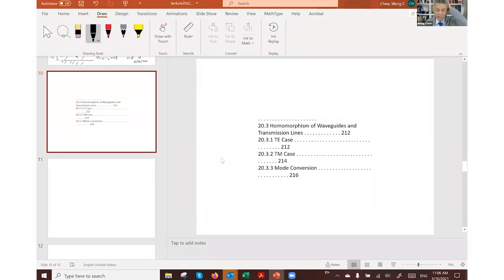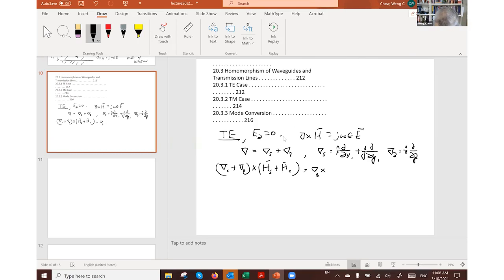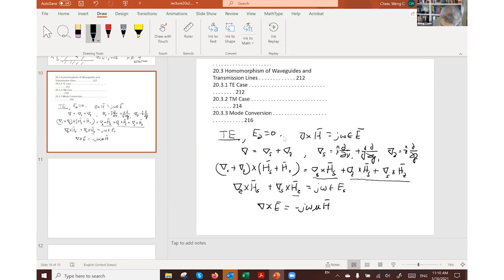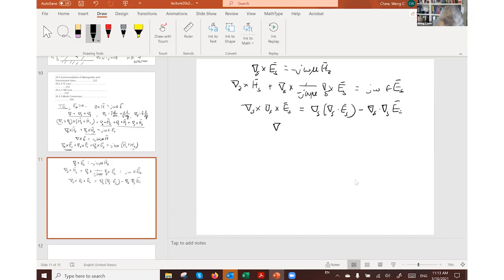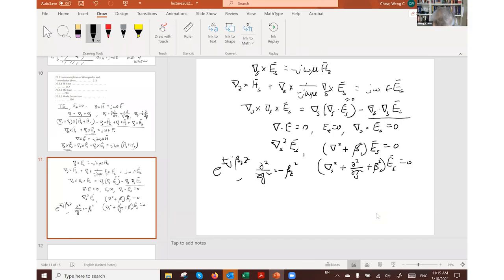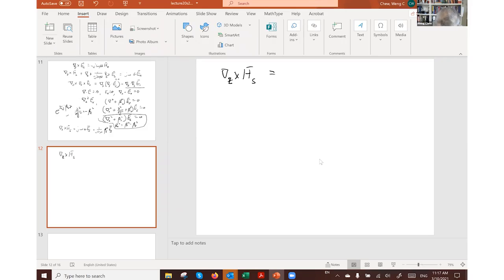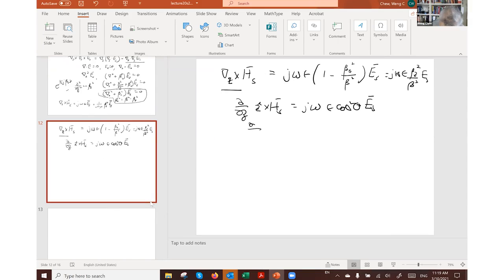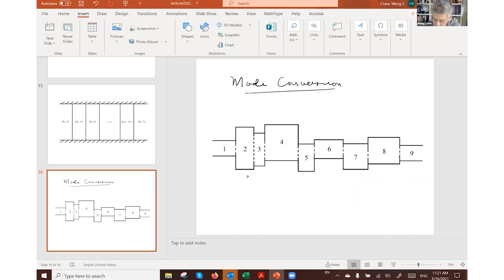ECE604 L24 3 Homomorphism of Waveguides and Transmission Lines SD Large WEB MBL H264 1500